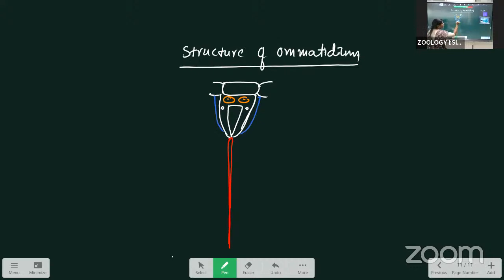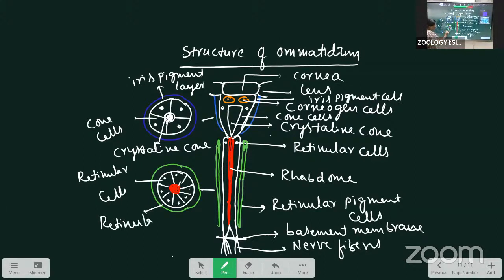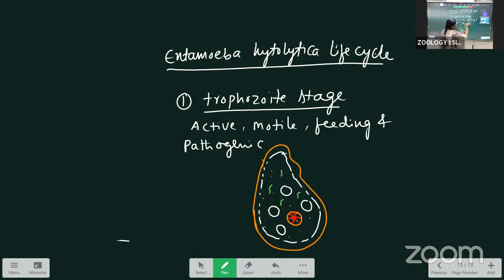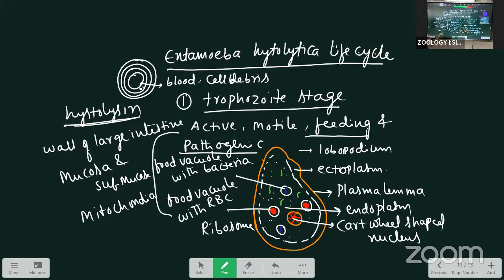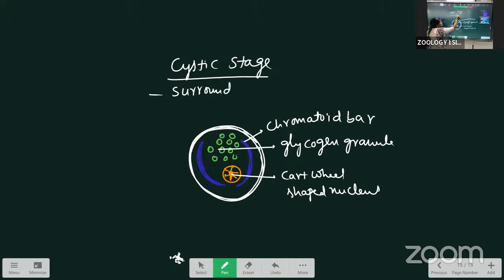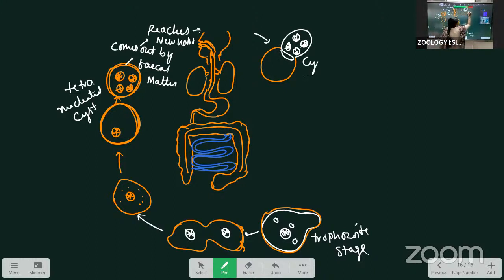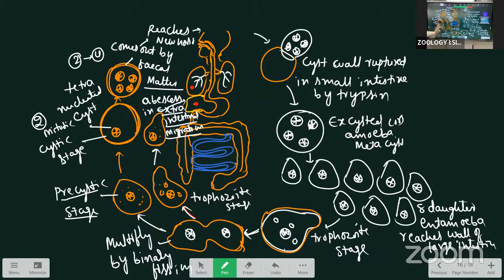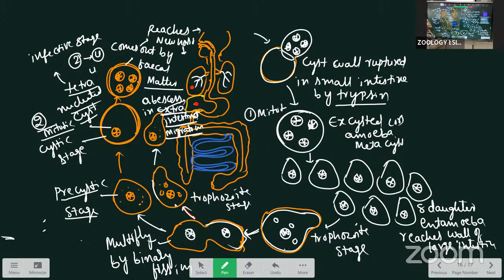ZOOLOGY I:SIASAT-MS INTENSIVE SUPPLEMENTARY COACHING (25-5-23)